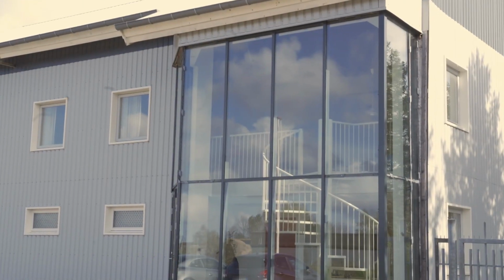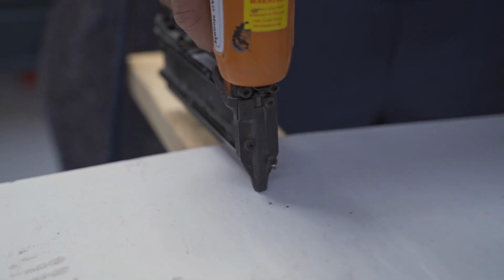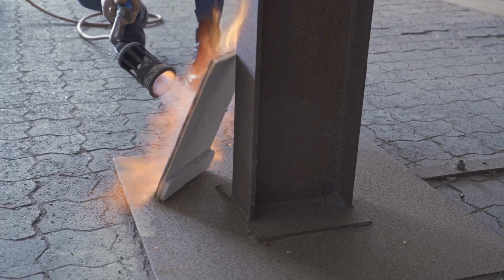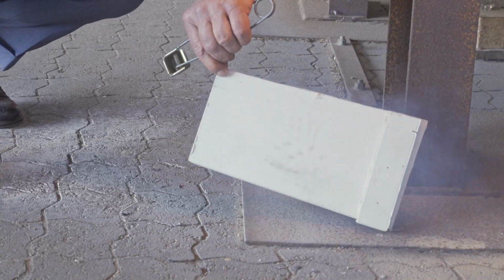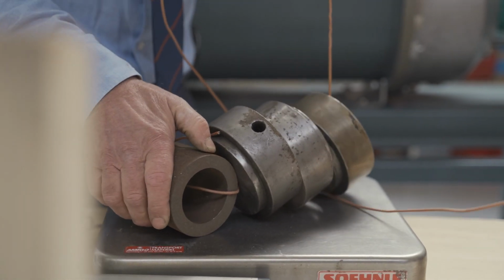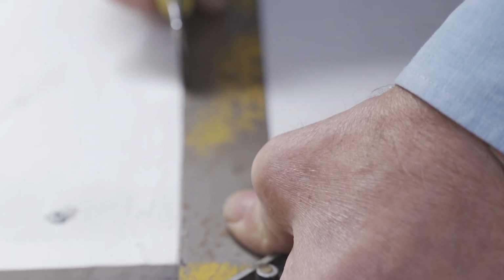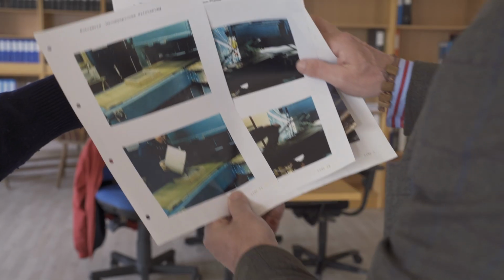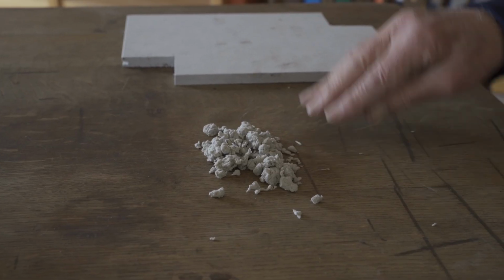ENVIRABOARD: CARBON NEGATIVE BUILDING BOARDS - LONG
Recycling paper still results in masses of unusable sludge waste, which is costly and increasingly difficult for recycling plants to deal with. Meanwhile, environmentally sustainable building materials are in high demand. EnviraBoard not only addresses both of these issues with one solution, but it offers a highly versatile building material that out-performs the current commonly used boards, in ease and speed of use, fire protection and sound insulation.